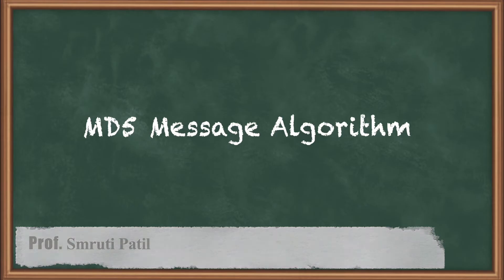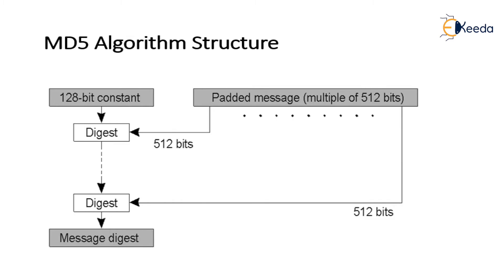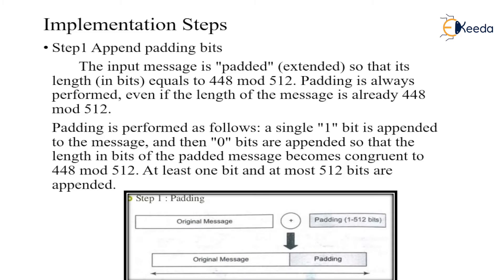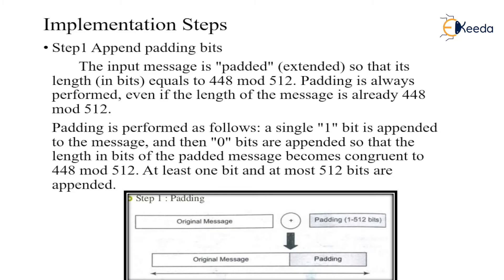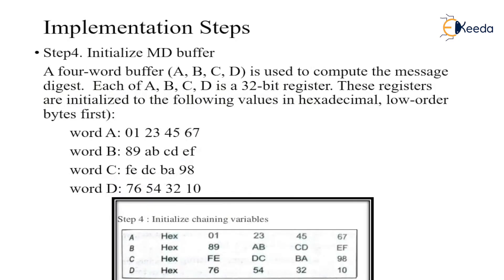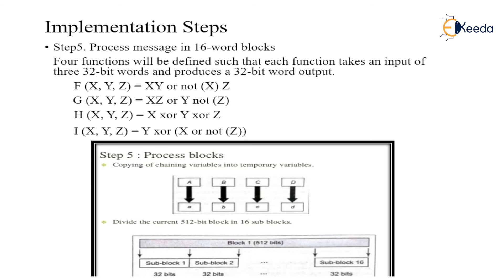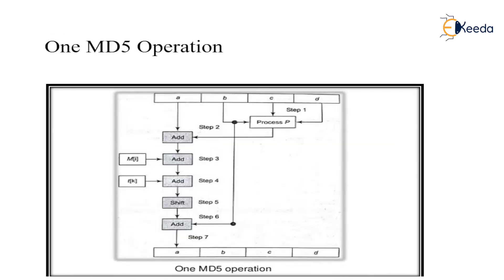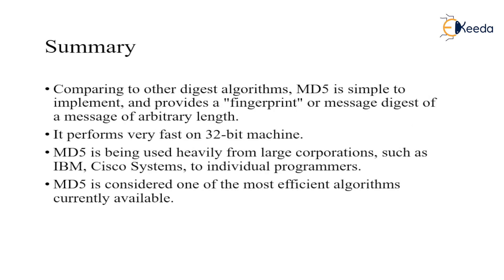MD5 | Cryptography and Network Security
In this illuminating video, we delve into the intricacies of the MD5 (Message Digest Algorithm 5) hashing algorithm and its role in securing digital information.

🔍 Key Topics Explored:

Understanding MD5: Explore the fundamentals of MD5, a widely used hashing algorithm known for generating a fixed-size hash value.
Hashing Process: Gain insights into how MD5 transforms input data into a unique 128-bit hash, making it invaluable for data integrity verification.
Applications in Network Security: Discover the applications of MD5 in ensuring the integrity of transmitted data and verifying the authenticity of digital signatures.
Vulnerabilities and Concerns: Address the historical vulnerabilities associated with MD5 and the evolving landscape of cryptographic standards.
Best Practices: Learn recommended practices and alternatives in the context of modern cryptographic protocols.
🚀 Whether you're a cybersecurity enthusiast, student, or IT professional, this video provides a comprehensive overview of MD5 and its significance in the broader landscape of digital security.

🔐 Key Takeaways:

The role of MD5 in data integrity.
Cryptographic applications in networked systems.
Evolution of hashing algorithms in the face of security challenges.